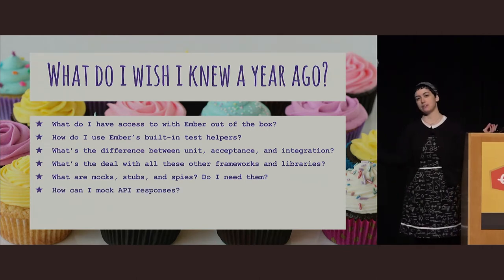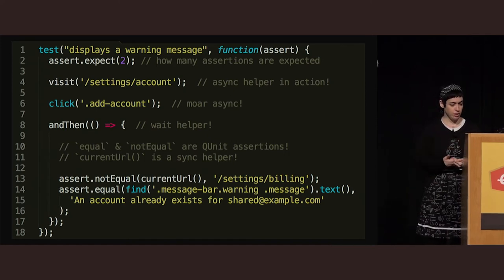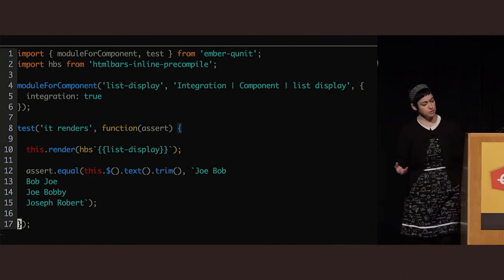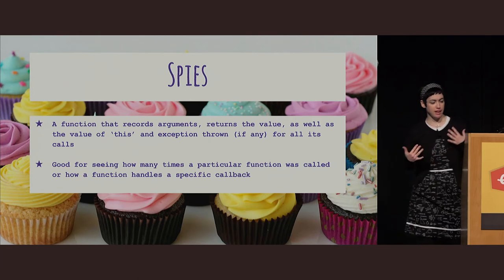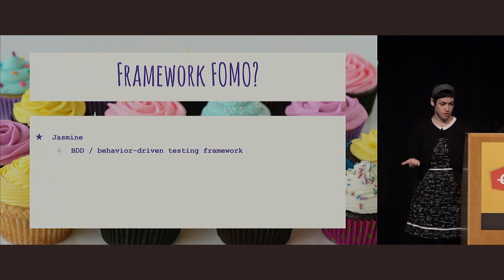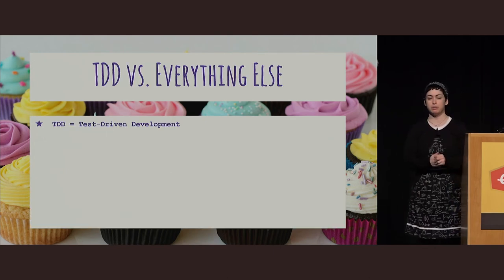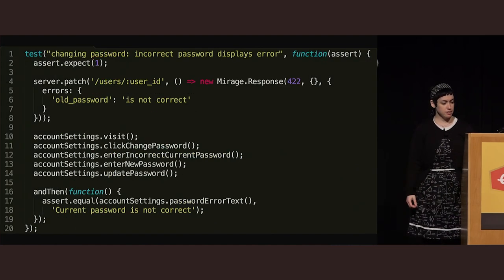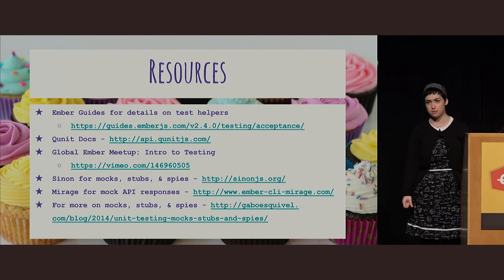EmberConf 2016: Easy-bake Testing by Liz Baillie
Mocha? Chai? Qunit? Jasmine? What's the difference? Which one is best for me? How do I use these new integration tests? What are mocks and stubs and how should I use them?
With so many different testing frameworks, libraries, and addons, and so many different styles and approaches to testing your Ember apps, it can be daunting to get started building a test suite to meet your needs.
Don't be scared! I'm here with my nonthreatening lightbulb-powered Easy-Bake testing guide to help you out!